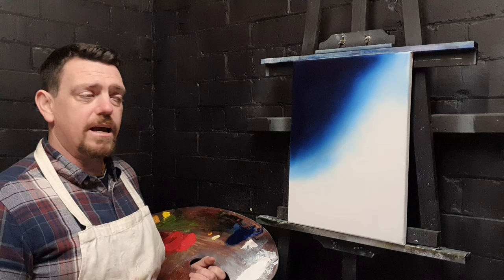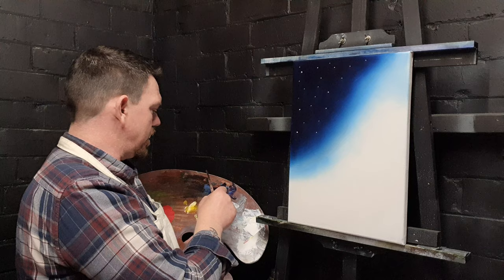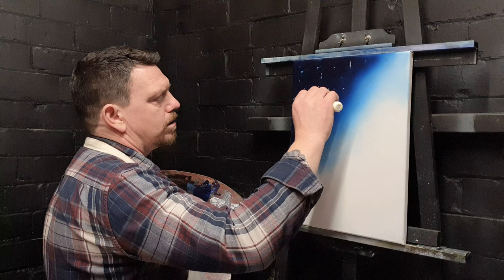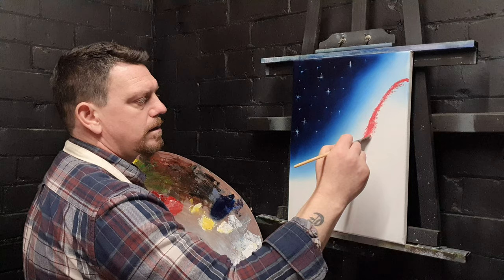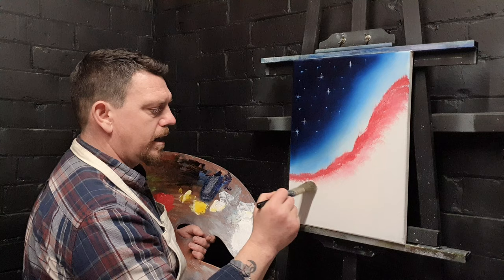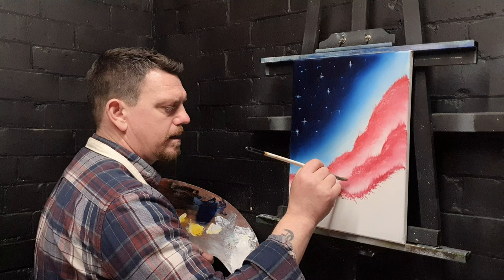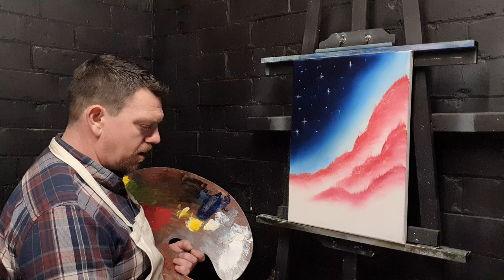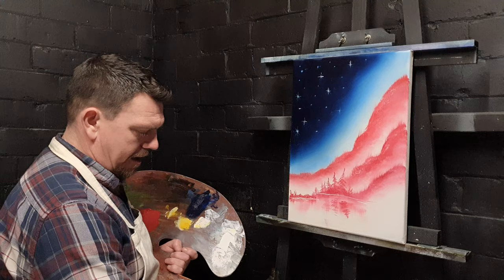USA flag painting - if Bob Ross painted the Stars & Stripes in landscape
Hi there my fantastic artistic friends in this painting video we create the flag of the USA. I use the colours / colors of the stars and stripes - red, white and blue. I paint landscapes very similar to the legendary Bob Ross and since Bob was American I have often wondered what would his take on the USA flag be? A landscape with rolling hills and happy trees.
I have painted several flags in landscape form in the past so this is a continuation of this series, but any suggestions on future flag painting videos please let me know.

either paint along or sit back and enjoy 30 minutes of relaxing artwork on this specially prepared canvas.

Master Temple